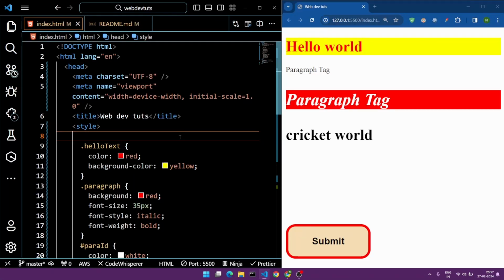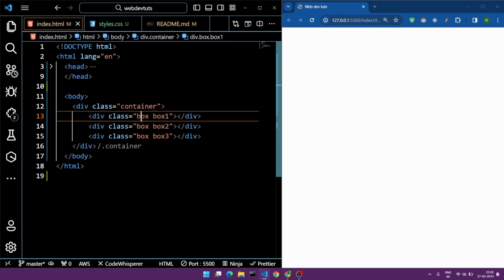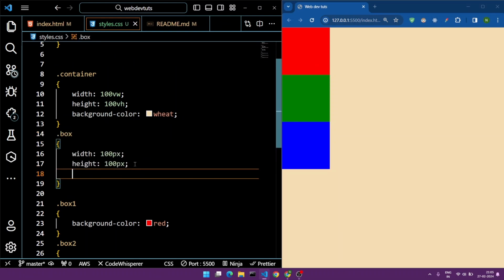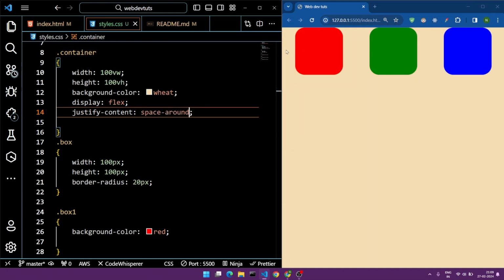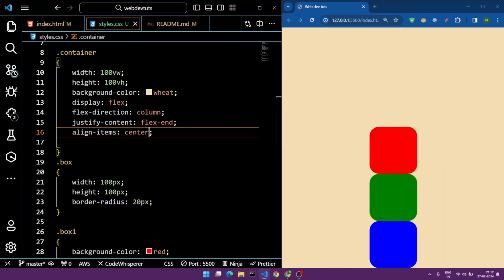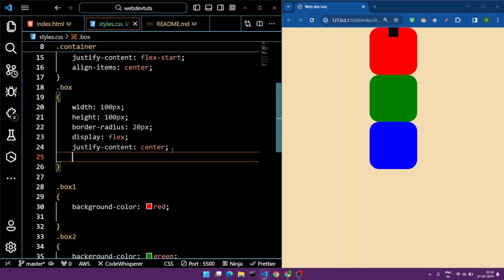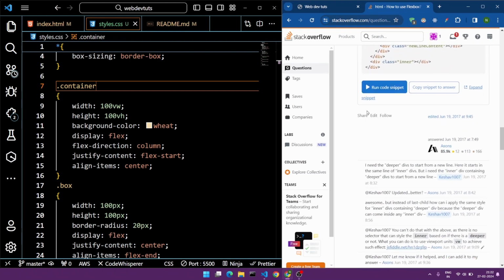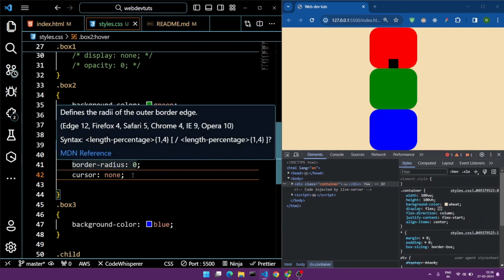CSS for dummies 2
In this I explained concepts on display and its properties